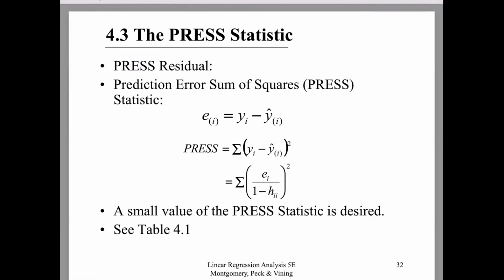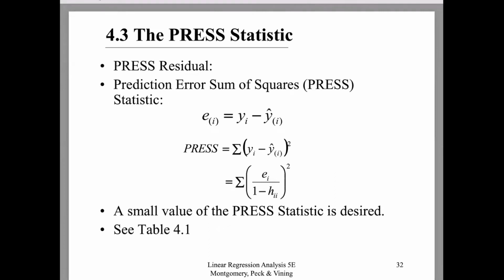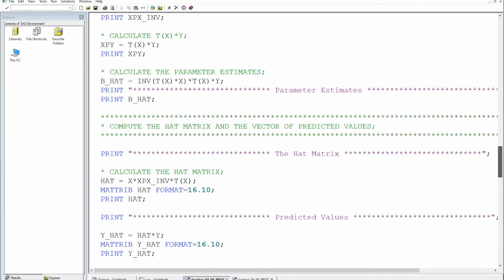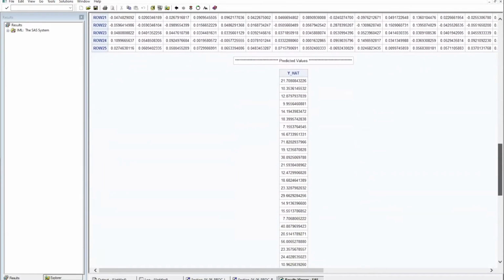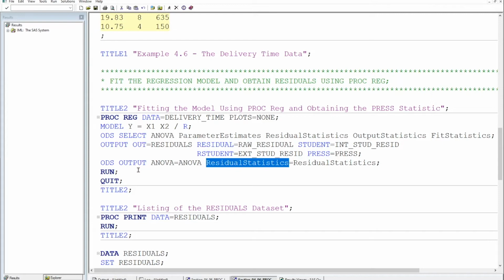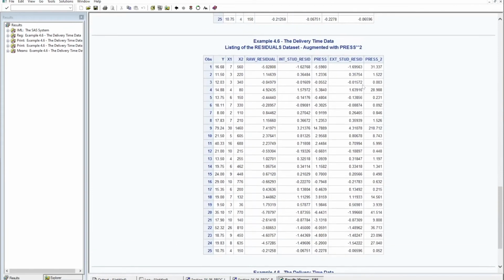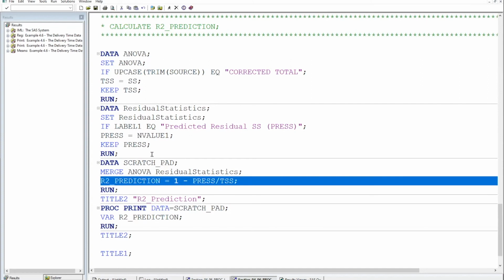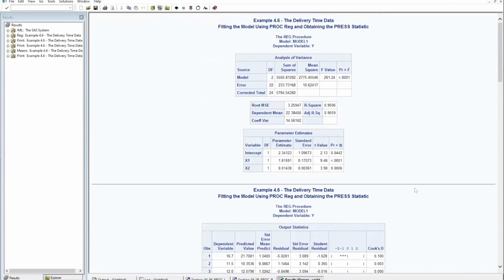The PRESS Statistic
This video discusses the calculation of the PRESS statistic and its use as a measure of how well a linear regression model will predict future observations.

Here is  the textbook we are using:
Authors: Douglas C. Montgomery, Elizabeth A. Peck, G. Geoffrey Vining.
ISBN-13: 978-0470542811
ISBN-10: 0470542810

You can navigate to a specific location in the lecture by clicking on a timecode below:

0:00 Introduction

Section 1: Definition of the PRESS Statistic

0:07 The PRESS Residual
4:09 The PRESS Statistic

Section 2: Example to Demonstrate Calculating and Using the PRESS Statistic

5:34 Description of the Example
6:00 Using SAS PROC IML to Obtain the Various Residuals, the PRESS Statistic, and the Prediction R-Squared
12:02 Using SAS PROC REG and the DATA STEP to Obtain the Various Residuals, the PRESS Statistic, and the Prediction R-Squared

25:36 Wrap up and Outro Music
25:44 Related Lecture Videos